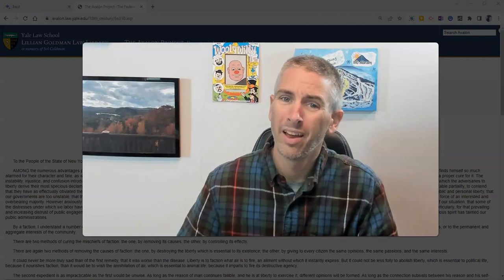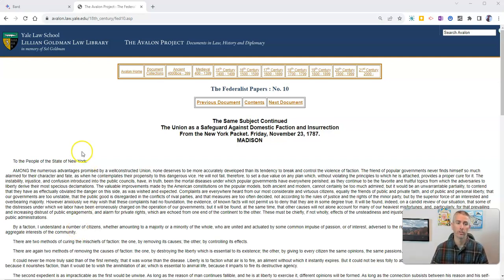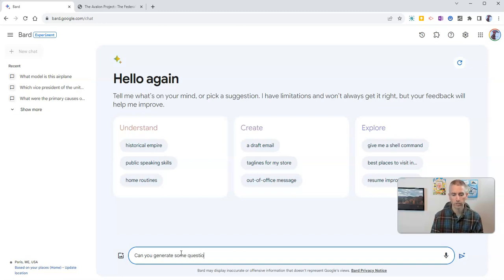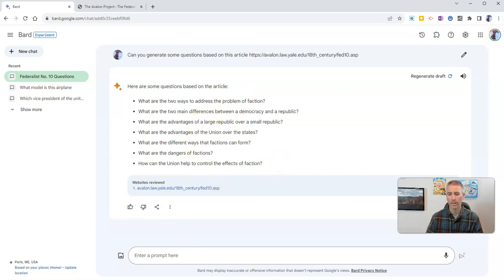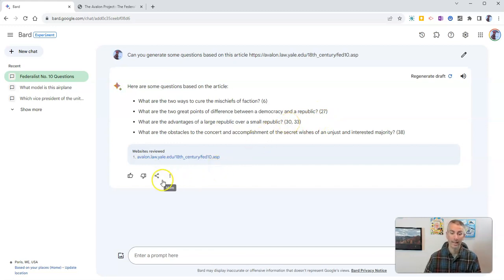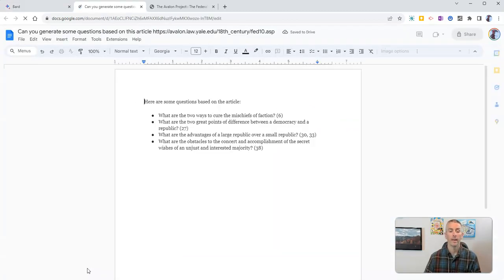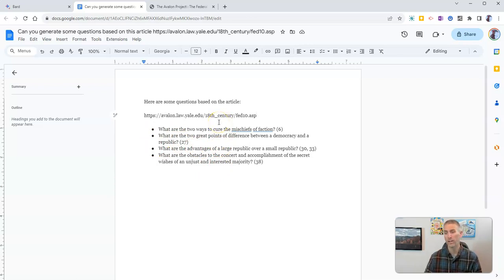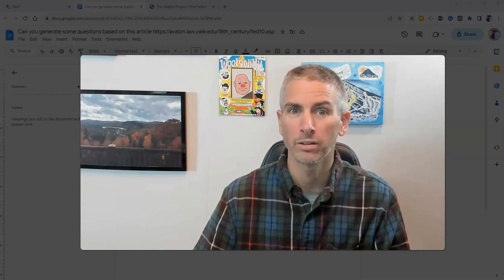How to Use Google Bard to Generate Reading Comprehension Questions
Google Bard offers lots of handy tools for teachers including the ability to generate reading comprehension questions based on documents and webpages of your choosing. Watch this video to see how it works.

📔 50 Tech Tuesday Tips!
🏫 Take a course with me: 🏫